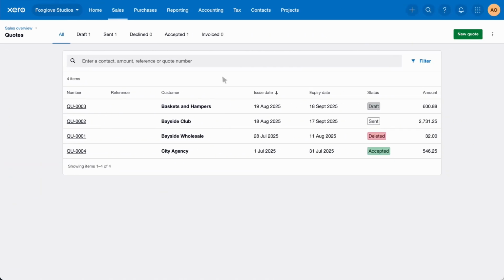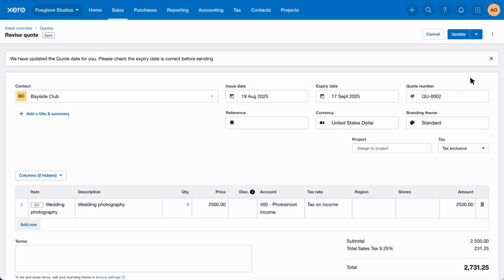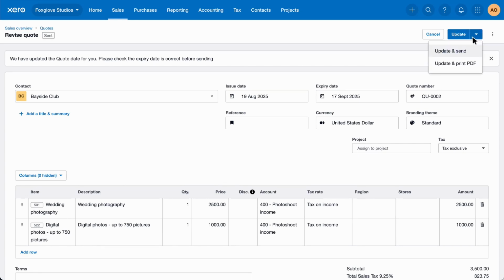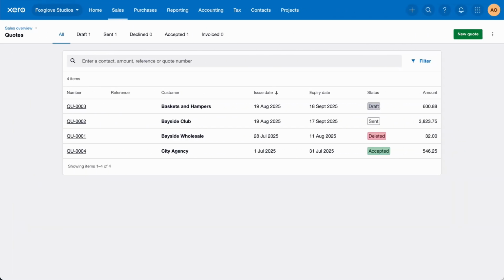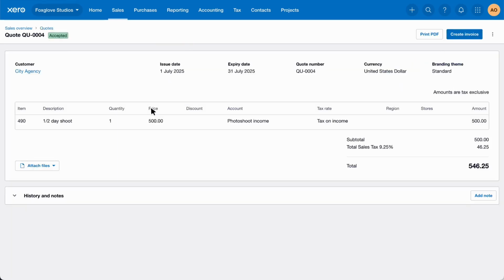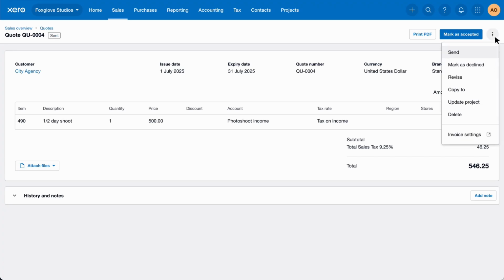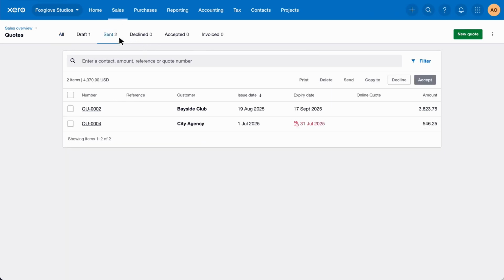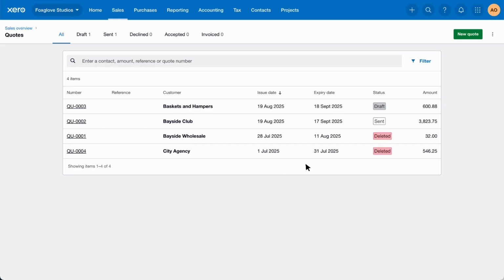HOW TO EDIT OR DELETE A QUOTE IN XERO (DRAFT VS SENT)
Need to change a sent quote? Learn how to revise or delete a quote in Xero based on its status! This guide covers editing drafts, revising sent quotes, and the proper way to handle accepted proposals. Essential Xero sales tips for accurate quote management and clean records!